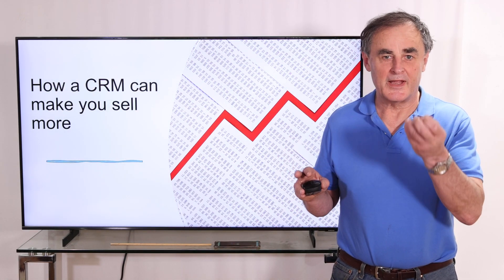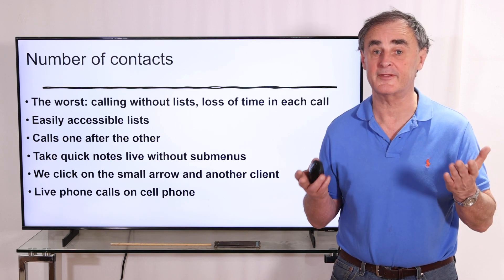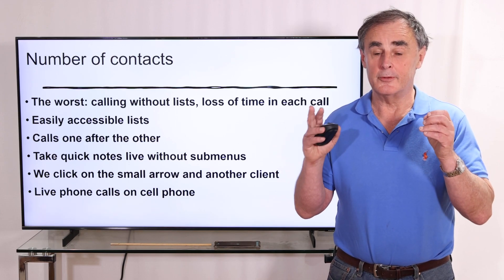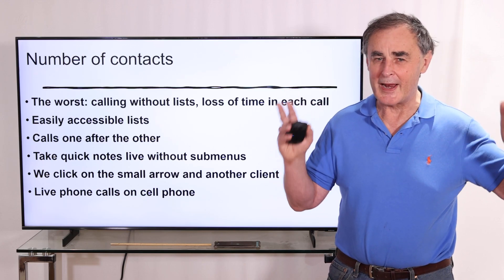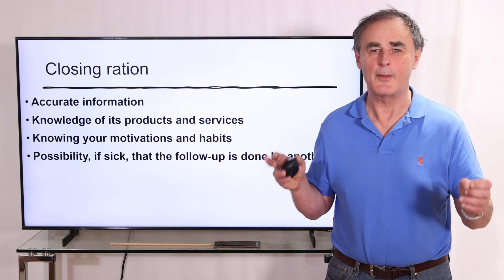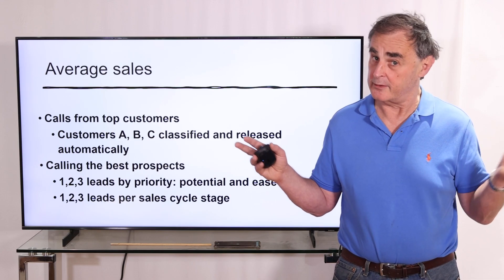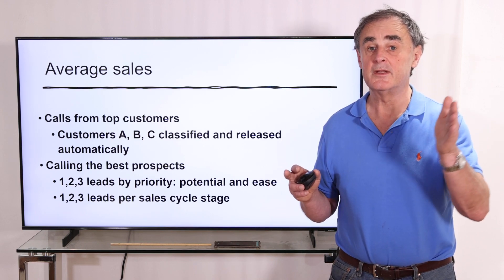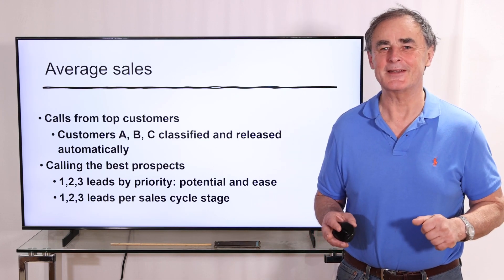How to increase your sales with a CRM